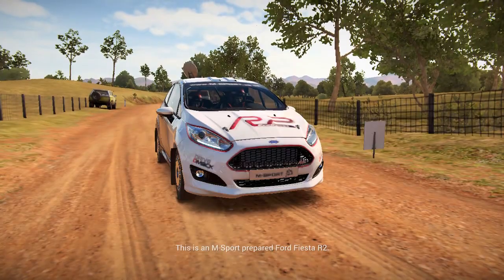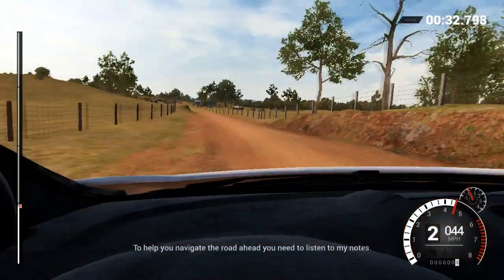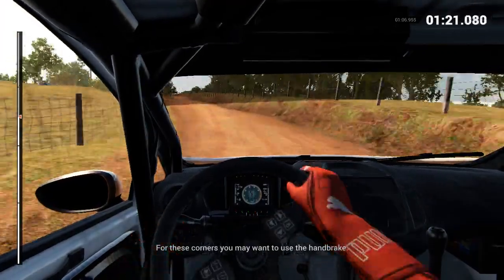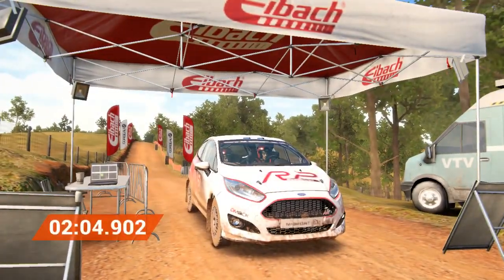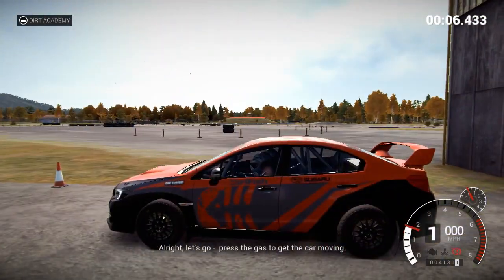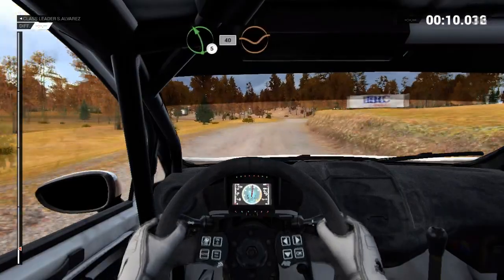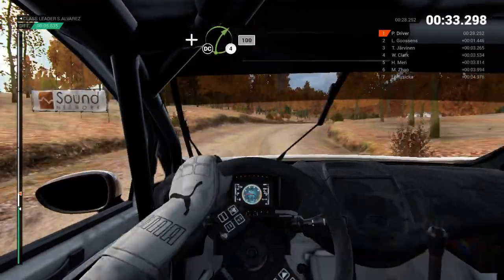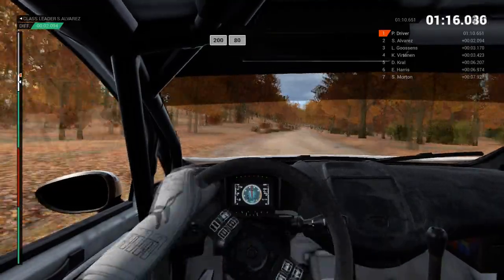DiRT 4 on NVIDIA GeForce GT 540M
This notebook has the following specifications:
Video: Nvidia GeForce GT 540M [2Gb]
CPU: Intel Core i5-2430M [2.4Ghz]
Memory: 6Gb
System: Windows 10 Home
[382.33 Driver]

Settings: 1280x720, Ultra Low

Game performance: 25-42 fps, average ~27-30 fps.